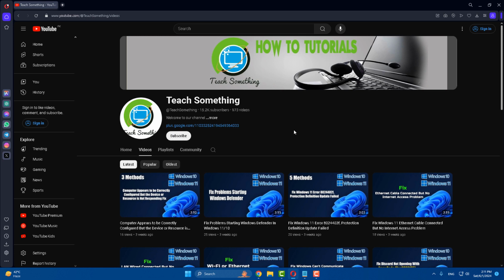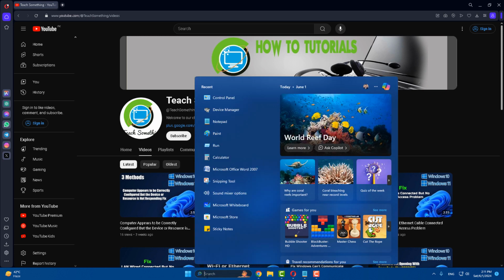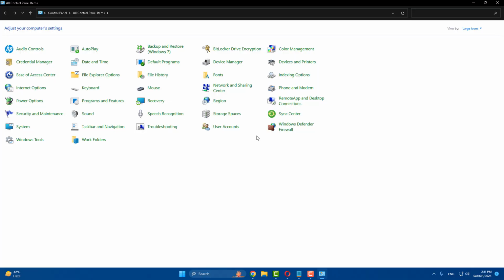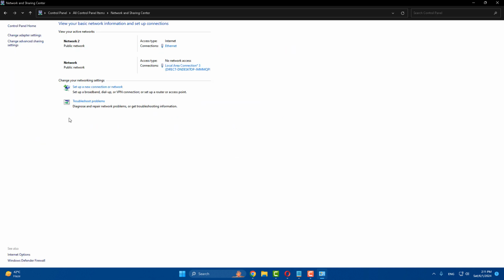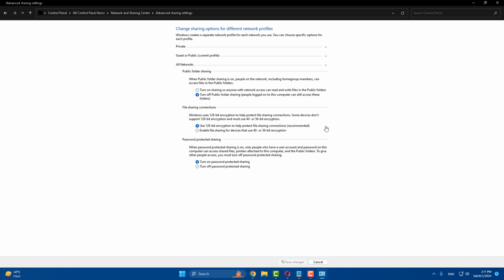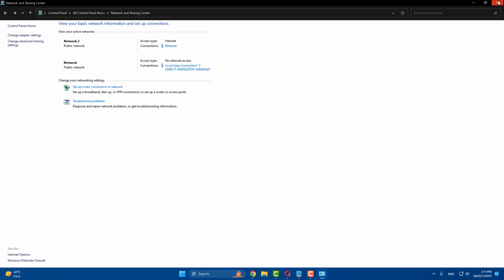Fix Windows 11 Enter Network Credentials Access Denied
In this video tutorial i will teach you about How to Fix Windows 11 Enter Network Credentials Access Denied.